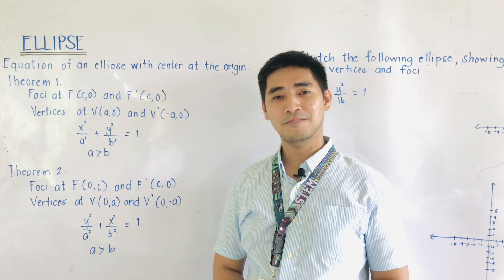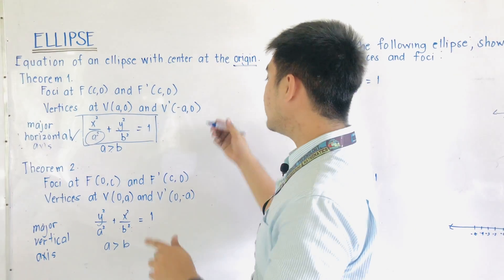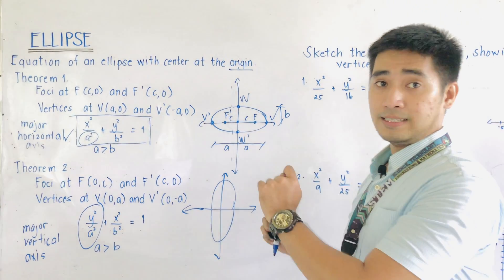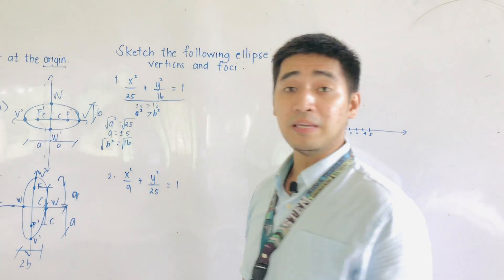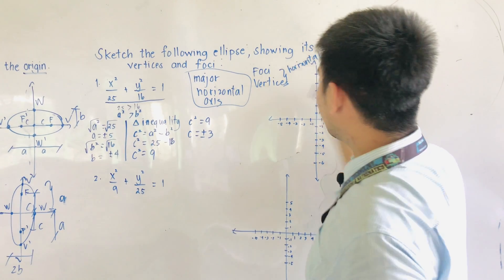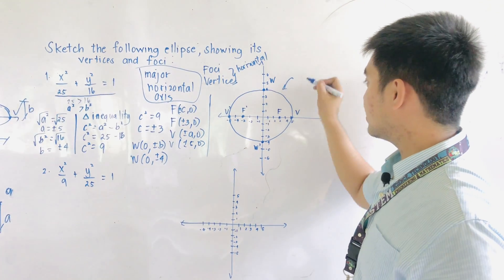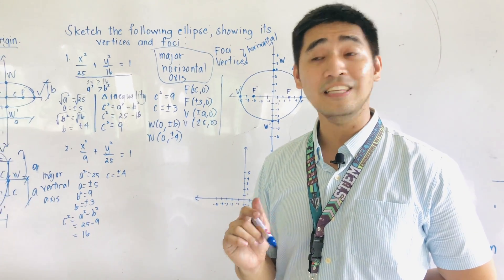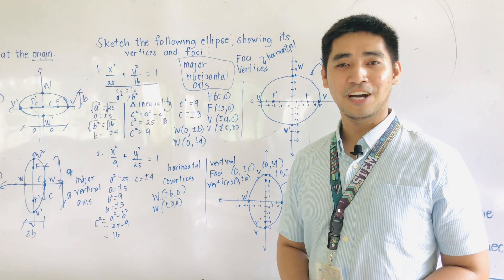Ellipse | Problems 1 and 2 | FIND THE STANDARD EQUATION OF AN ELLIPSE WITH CENTER AT THE ORIGIN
Standard Equation of an Ellipse with Center at the Origin.